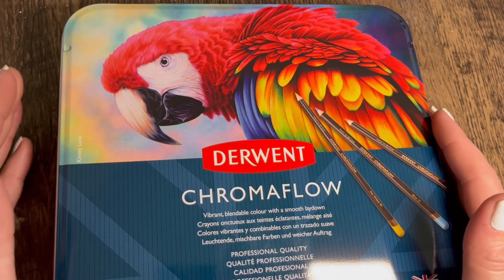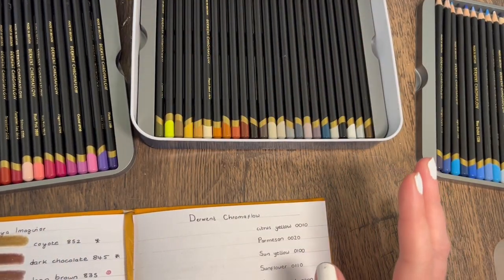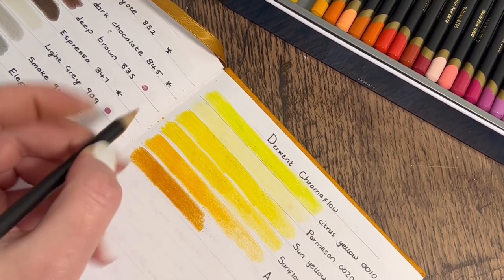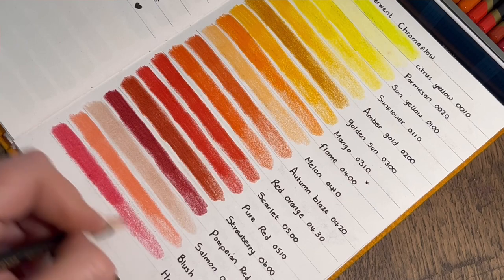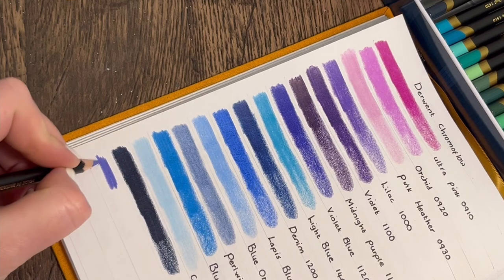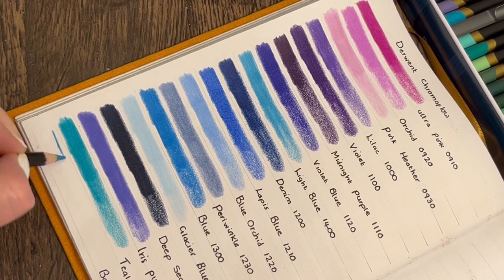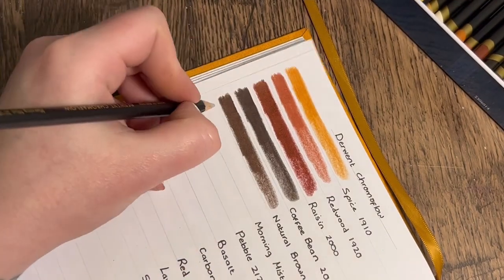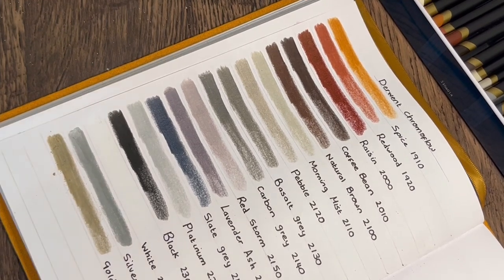Derwent Chromaflow pencils ~ A hit or a miss?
DERWENT CHROMAFLOW PENCILS